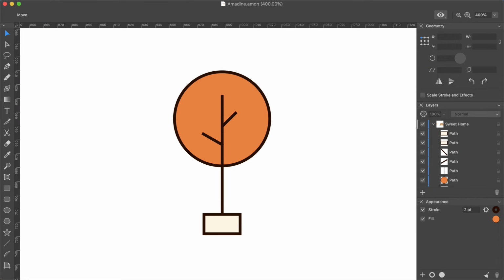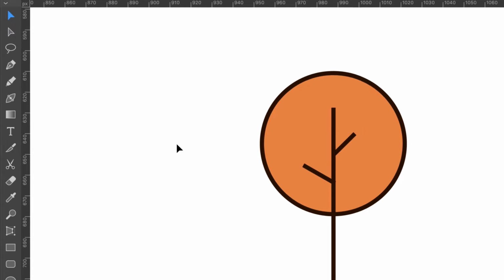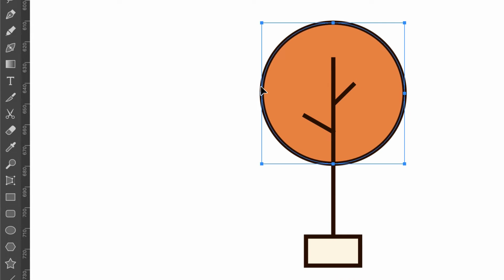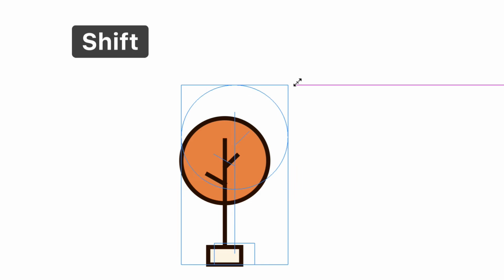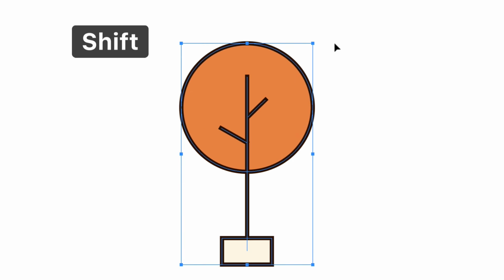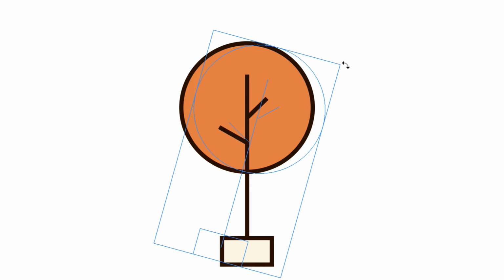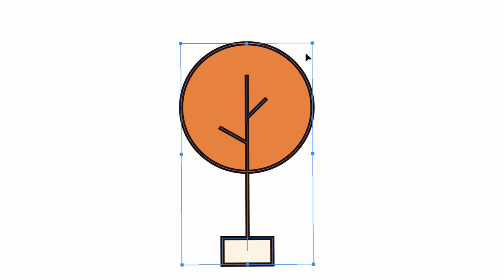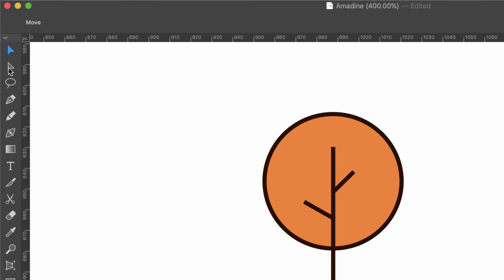Move and Selection Tools—Amadine for Mac Tutorials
In this video you will learn how to move, resize, rotate and modify shapes, paths or texts in Amadine app for Mac.

In this video you will see how to use the Move Tool to:
- select a single shape or path;
- make a multiple selection;
- deselect all items;
- use the bound box;
- resize the shapes proportionally;
- rotate the selection.

 The purpose of the Selection tool is slightly different. We use it to:
- select anchor points that form a shape;
- modify a shape.

To consolidate your knowledge, try to practice using any Amadine document.

In our next videos, we will continue exploring the app.

Chapters:
0:00 - Intro
0:17 - Interface position of the Move and Selection tools
0:20 - Move tool basics: how to select a single shape or path
0:35 - Move tool basics: how to make a multiple selection
0:50 - Move tool basics: deselecting items
1:04 - Move tool basics: bound box use
1:26 - Move tool basics: how to rotate the selection
1:41 - Selection tool basics: how to select anchor points that form a shape
1:59 - Selection tool basics:  how to modify a shape
2:26 - A tip on temporary switching of tools